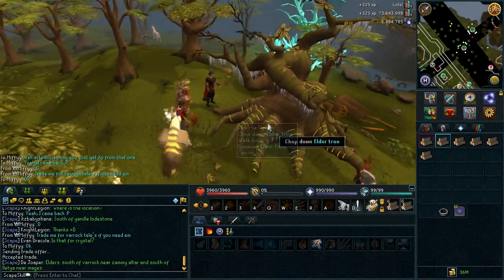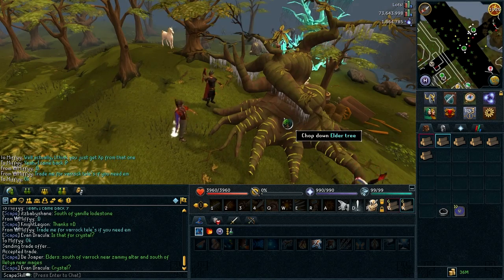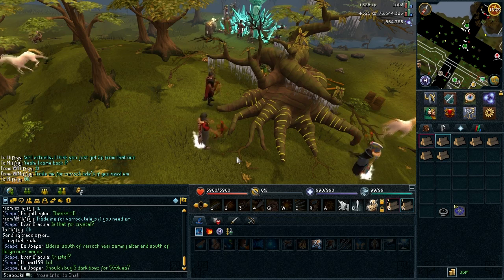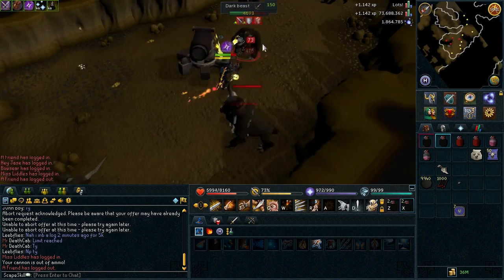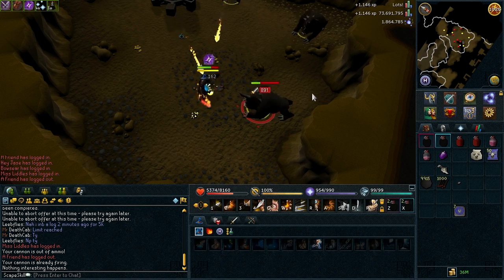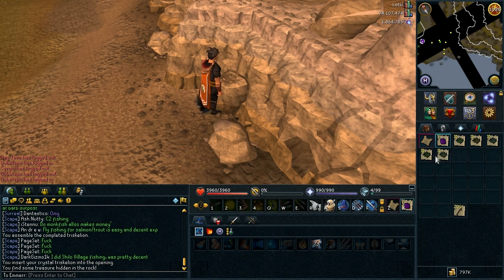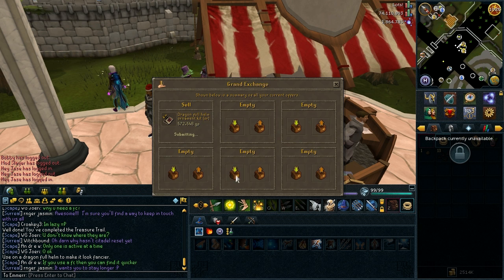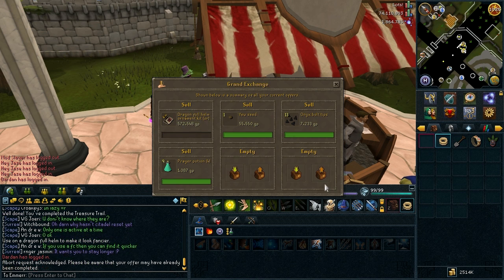New trees and Dark Arrows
Good to see Dark Bows having a higher value again but will it last?